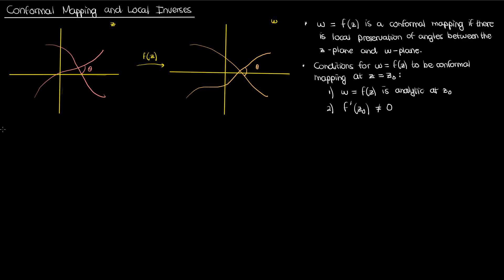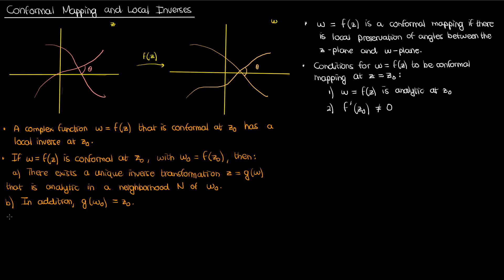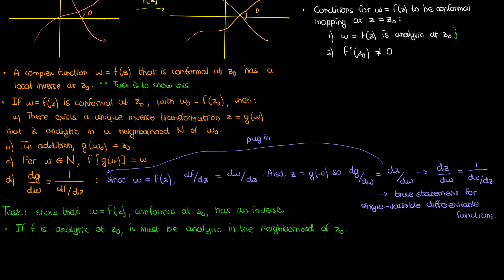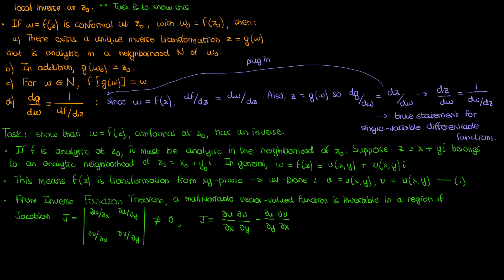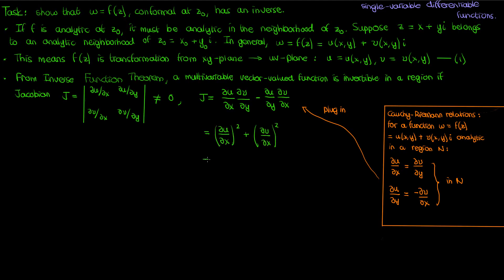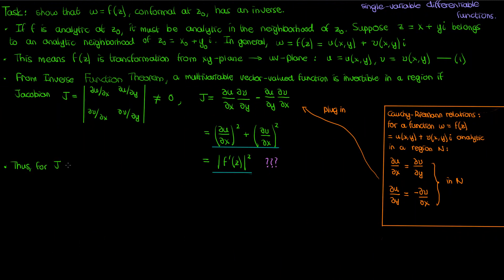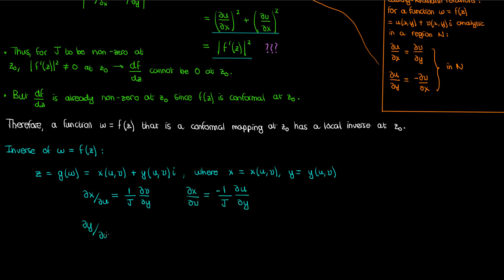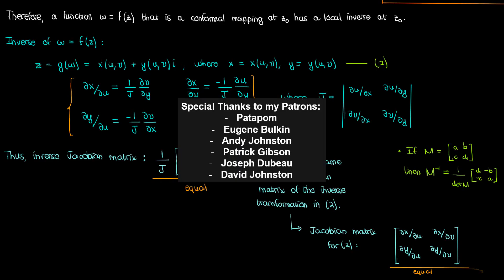Conformal Mappings and the Local Inverse | Complex Variables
An introduction to the local inverse, and how a conformal mapping guarantees the presence of a local inverse at a point.

Special thanks to my Patrons:
Patapom
Eugene Bulkin
Andy Johnston
Patrick Gibson
Joseph Dubeau
David Johnston